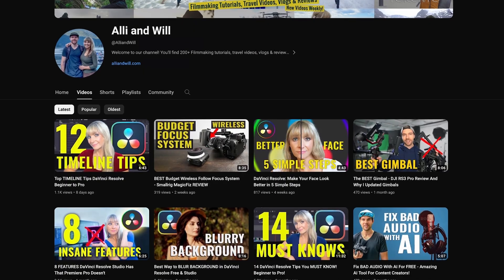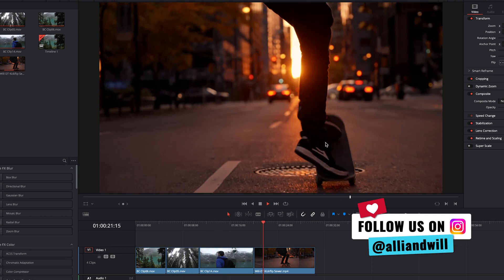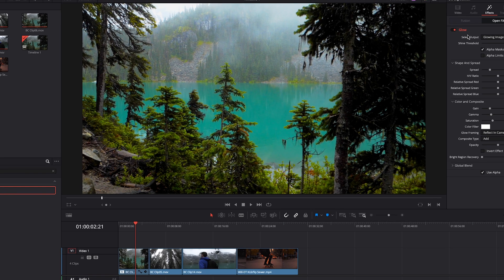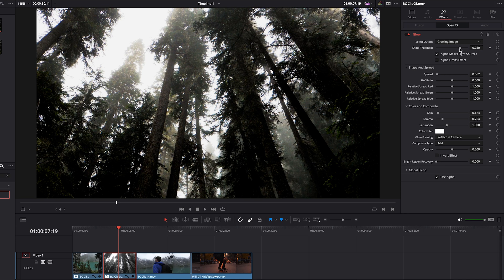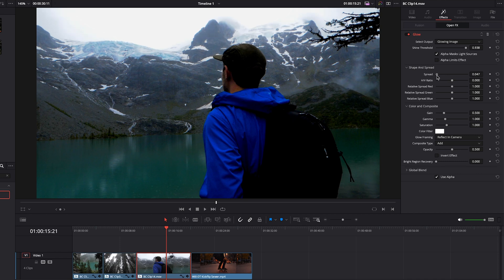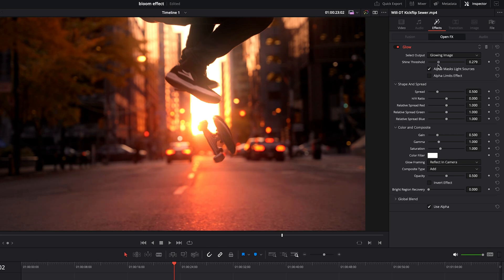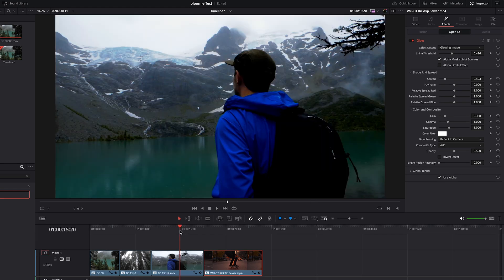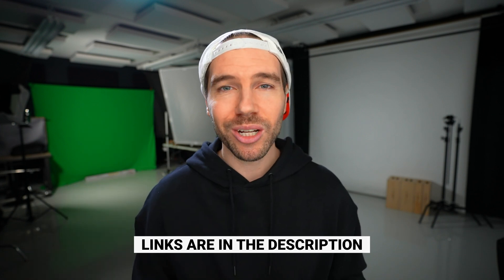How To Create a GLOW EFFECT In DaVinci Resolve FAST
How To Create A Bloom Glow Effect In DaVinci Resolve - In this video, Will teaches you how to create a bloom highlights glow effect in DaVinci Resolve. This effect is very easy to do in Resolve because unlike other programs, there's a built in effect preset that you can apply that has a ton of options to perfect the loom you're going for!